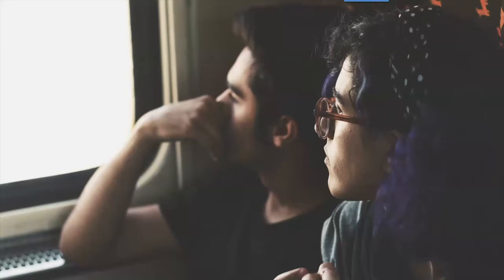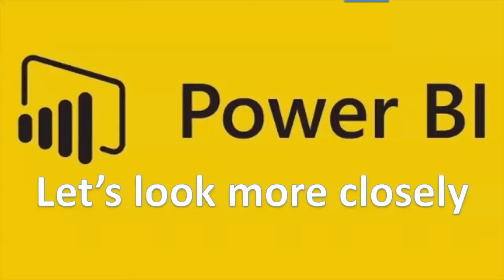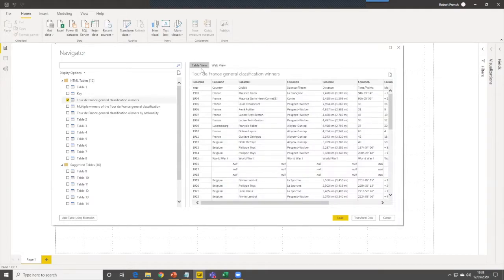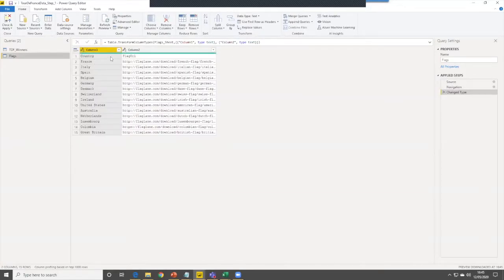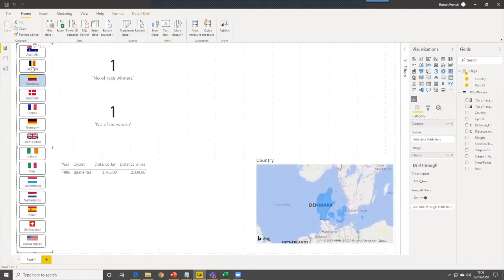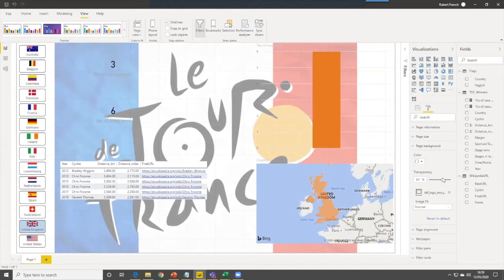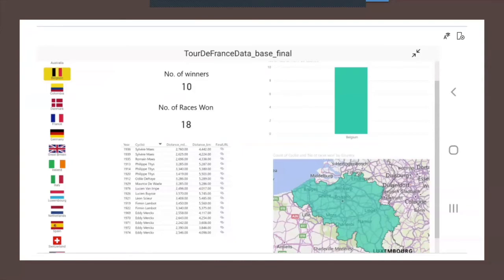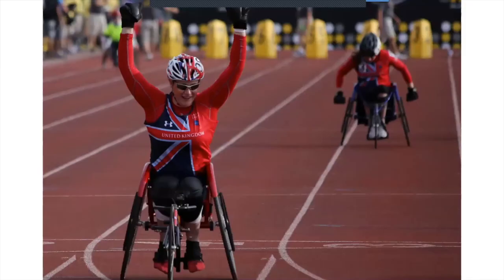Excel vs PowerBI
A Webinar on the differences between Excel and PowerBI with a look at how PowerBI is more powerful for particular tasks.